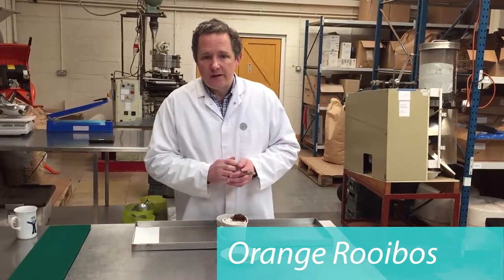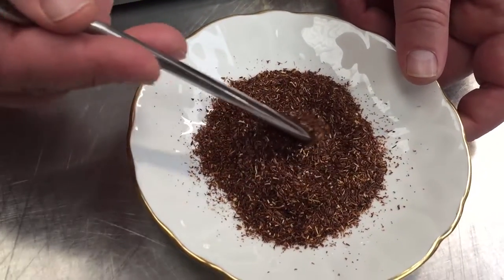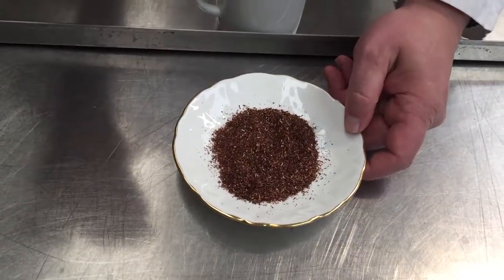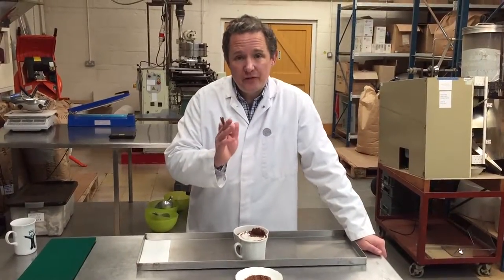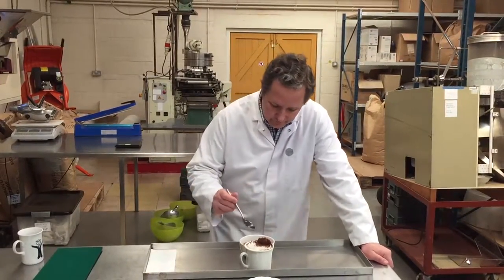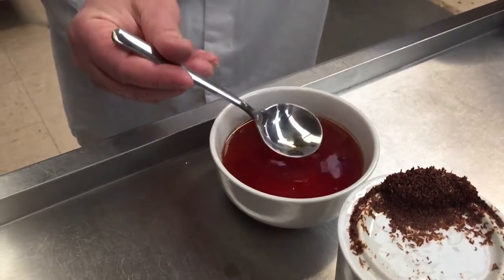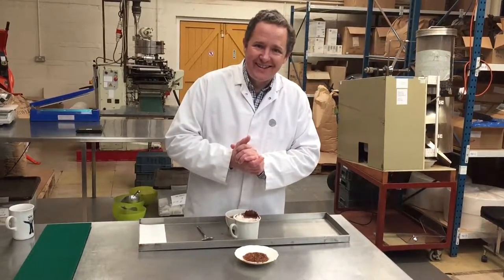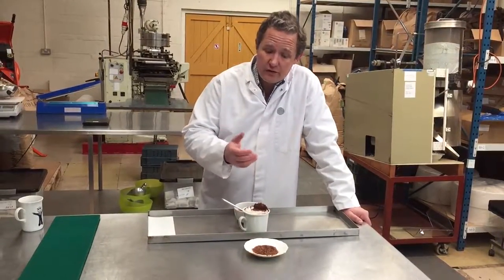Tasting Orange Rooibos | Flavoured Red Bush Herbal Tea | Andrew's Tea Tasting Notes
Rooibos or Red Bush Tea comes from a gorse-like bush in South Africa.  It's a herbal tea that has a similar satisfying flavour to tea, but is naturally 100% caffeine-free, so it's great for people that want to reduce their caffeine intake (for example before bed, if they have trouble sleeping) or avoid it completely.

Orange Rooibos is pure Roobos with a natural orange oil added. It's a delicious flavour - the naturally sweet, malty Rooibos marries well with the orange flavour, and it adds a little sharp citrus to the flavour profile.

Can be enjoyed with or without a little milk and/or sugar.

- Andrew

This is one of a series of tea tasting videos by Andrew (Saviour of Tea).